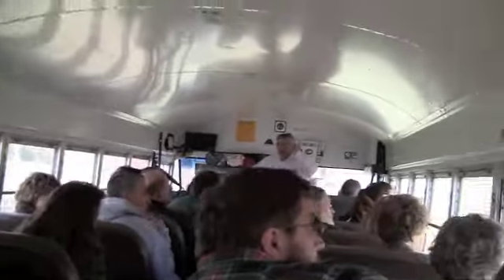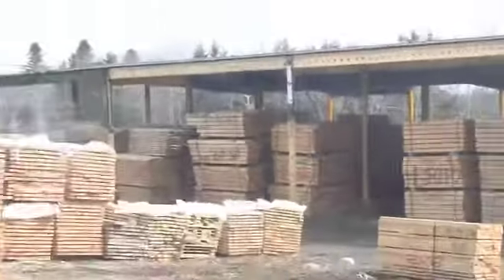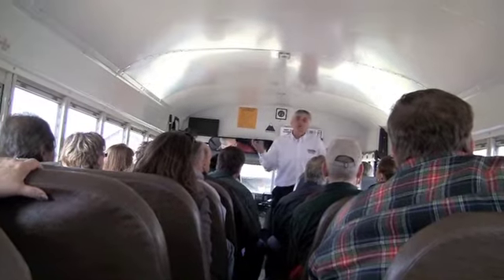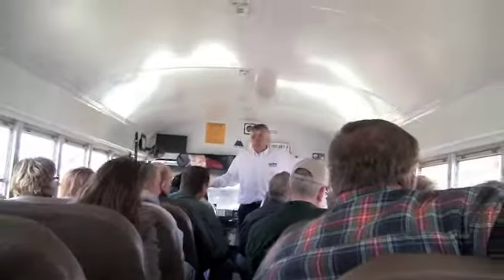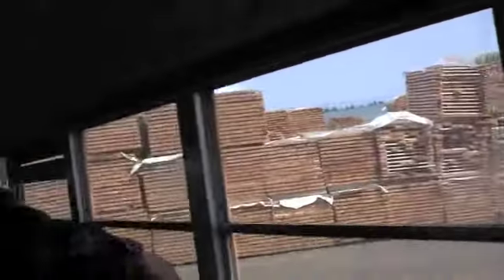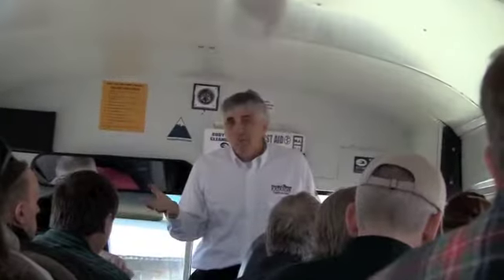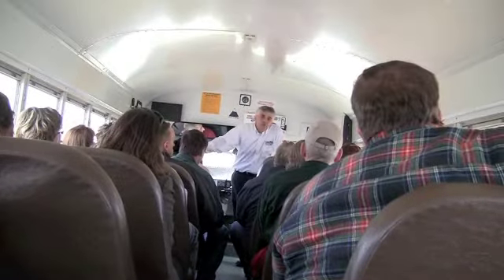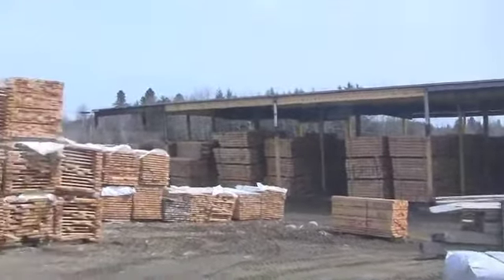Seasoning Logs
Listen to Katahdin Cedar Log Homes' Owner & CEO, David Gordon, explain the process of seasoning logs and why cedar is better than pine.